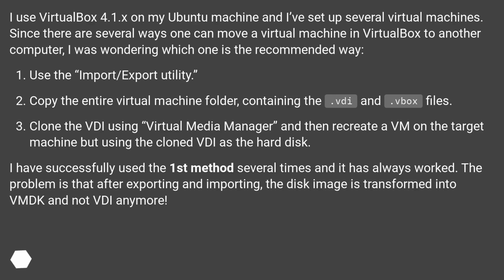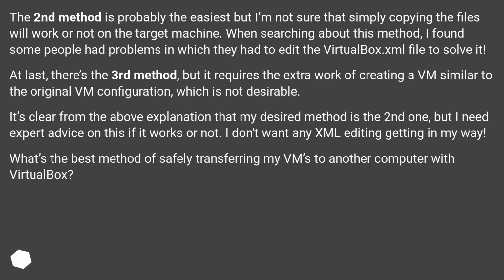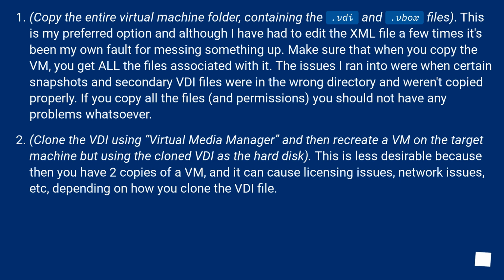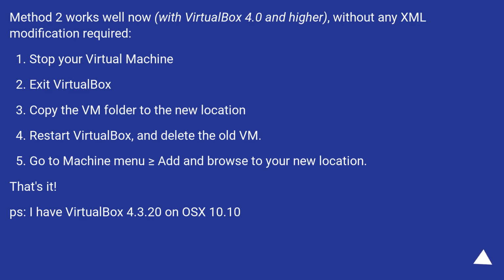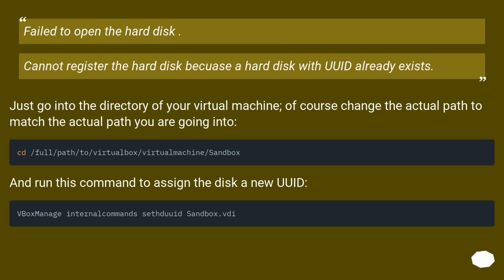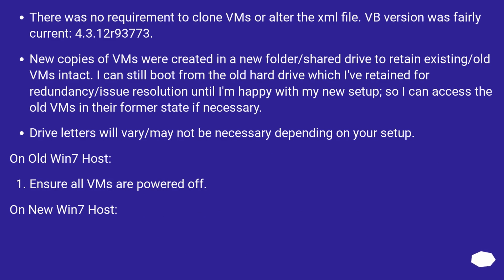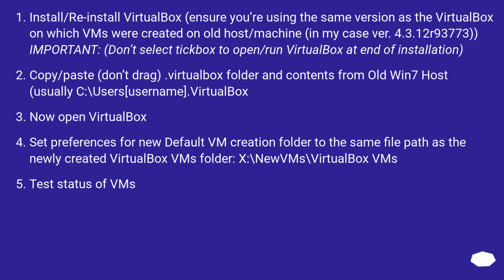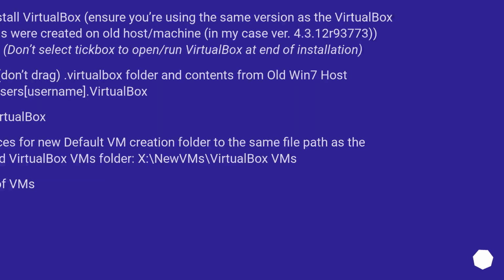What's the recommended way to move a VirtualBox VM to another computer?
Chapters
00:00 Question
01:45 Accepted answer (Score 218)
03:34 Answer 2 (Score 72)
04:27 Answer 3 (Score 24)
05:32 Answer 4 (Score 9)
08:51 Thank you